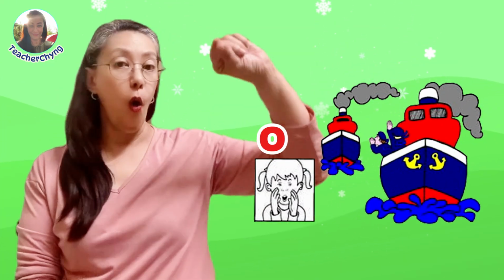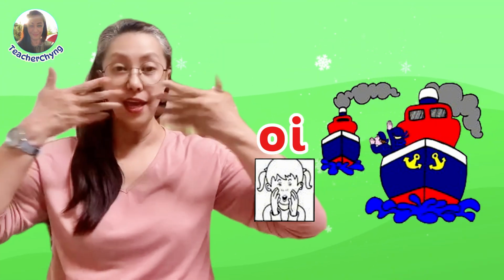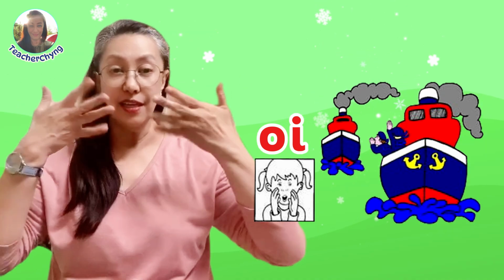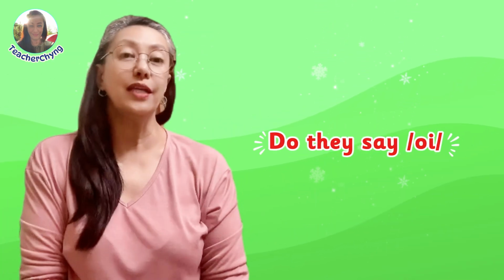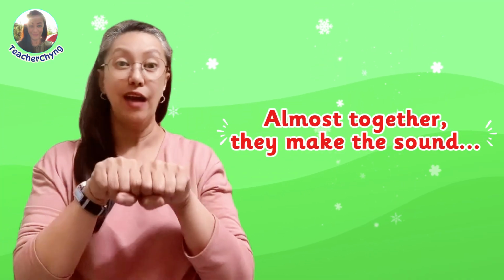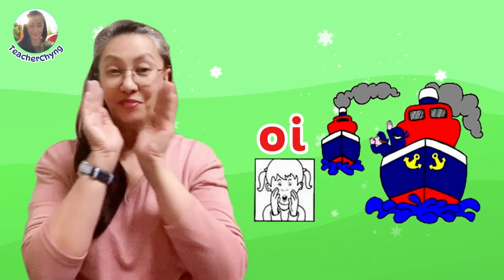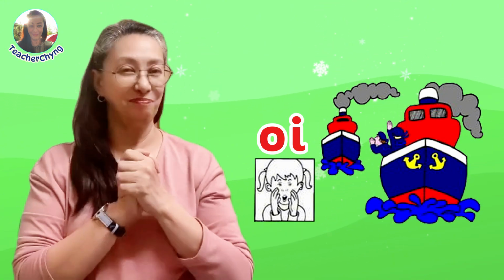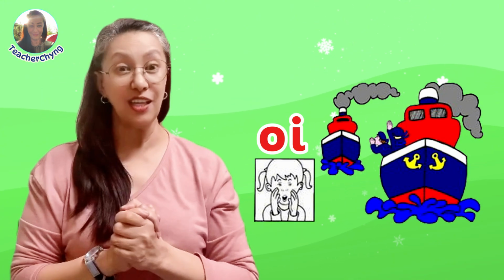DIGRAPH ~ oi ~ Jolly Phonics!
This video is about the Digraph 'oi' for coins.  Kids can rap and sing with me as they learn to put together the letter sounds and read the words!

Our first steps in reading are with digraphs when kids can make sense of longer and more difficult words!  Kiddies also learn the use of sound dots which take them a step further!

You get:
🥳 The Digraph Rap
🎶 Action and Song
📖 Work Together Reading
 🤔Solo Work Reading

Perfect for kindergarten, first grade and early literacy classrooms.

For more learning ... here's the complete link to the single letter sounds
Here's the full playlist of the individual letter sound videos!